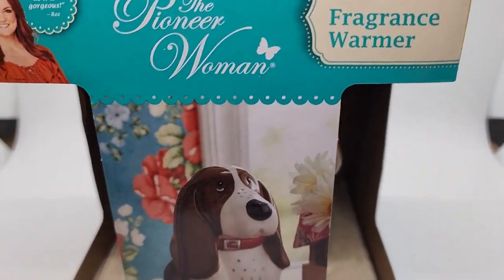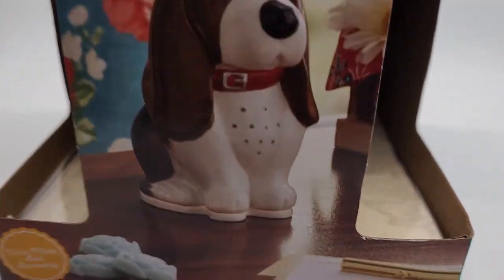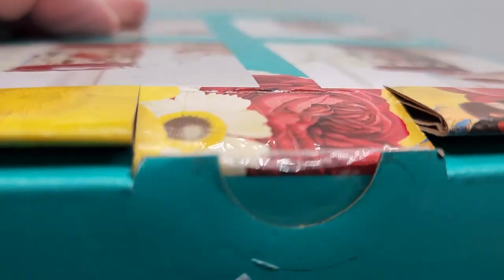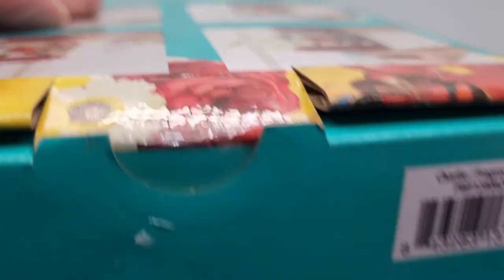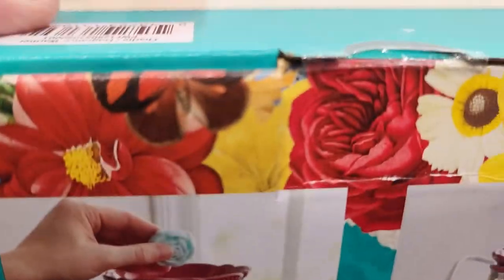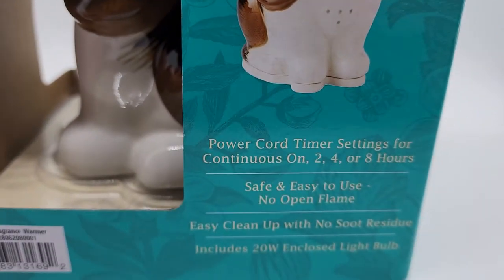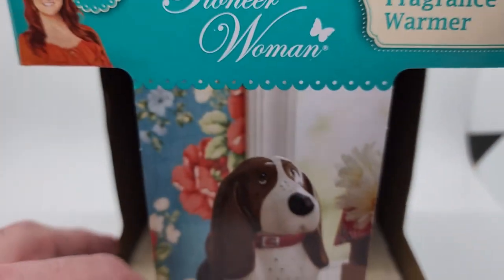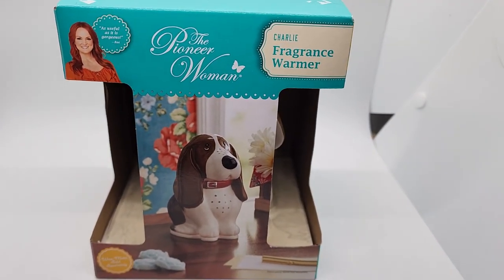THE PIONEER WOMAN Charlie Wax Fragrance Warmer Bassett Hound NEW!